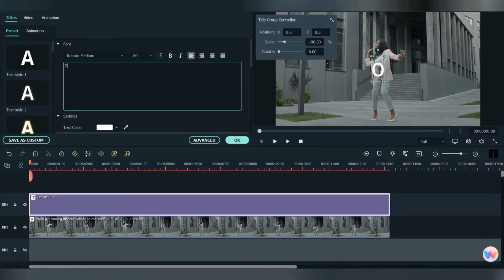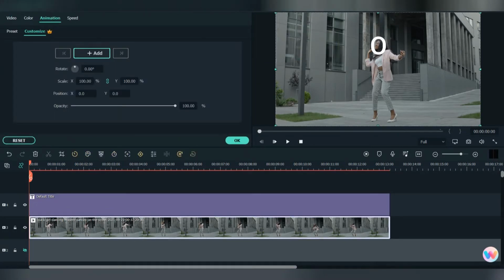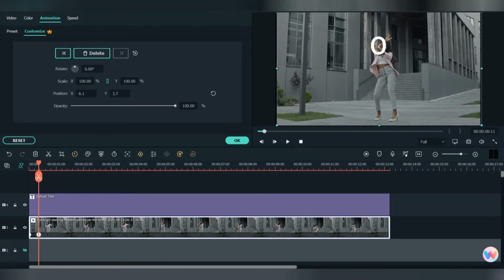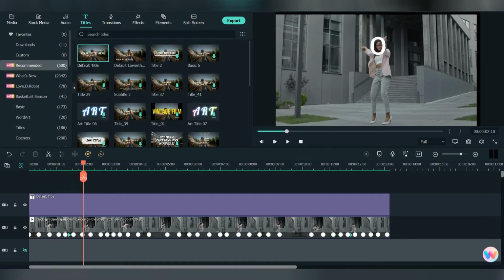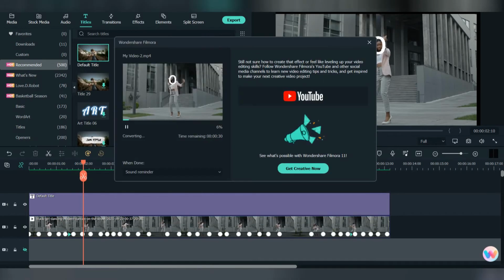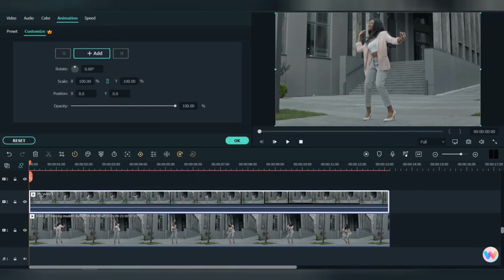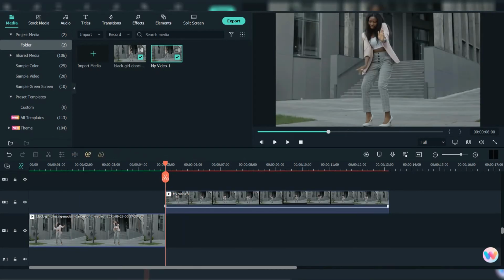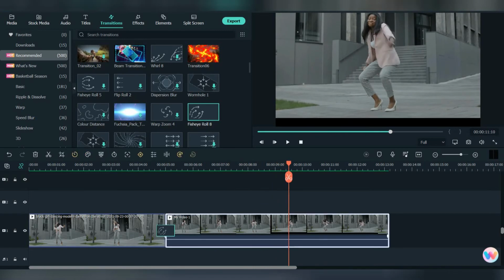(Filmora 11): Locked On Stabilization Tutorial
Hey guys, today I'm going to show you how to make a Locked On Stabilization effect in Wondershare Filmora 11.